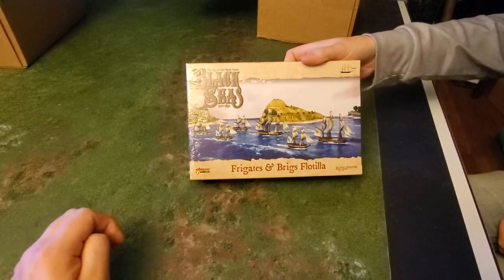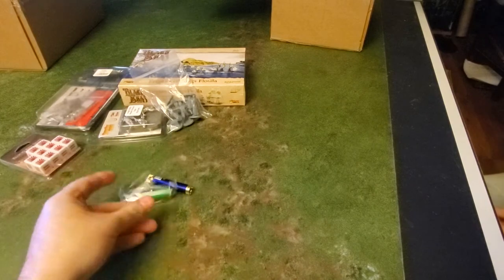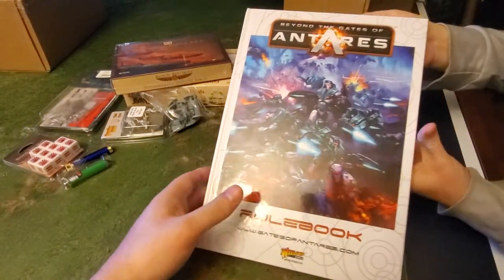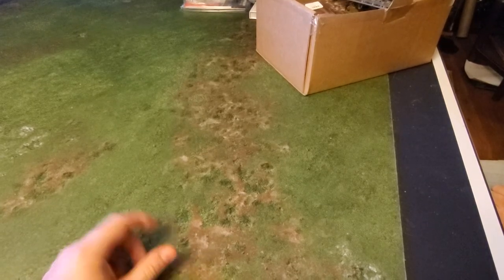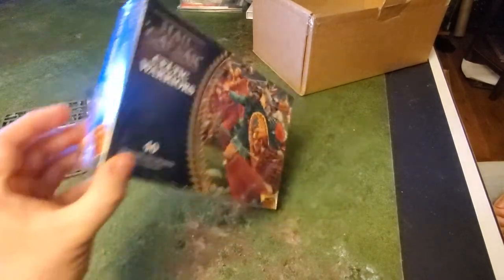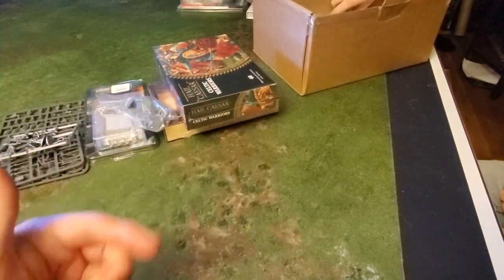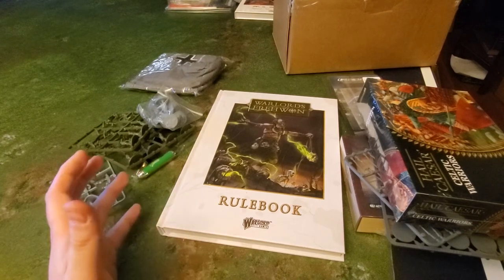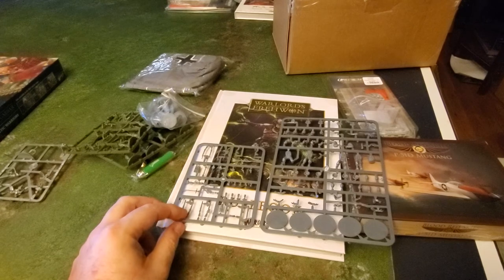Warlord games Mystery box unboxings.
My rambles and rants on Warlord games execution on a neat idea.